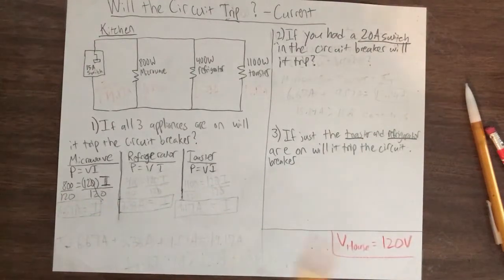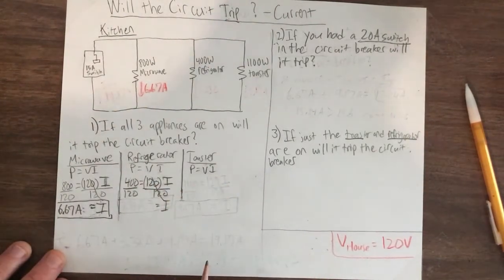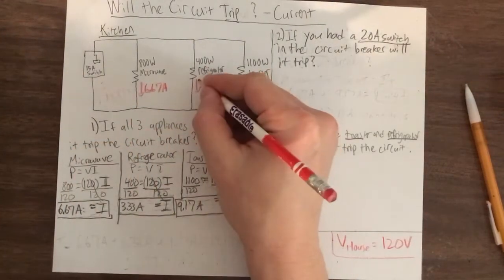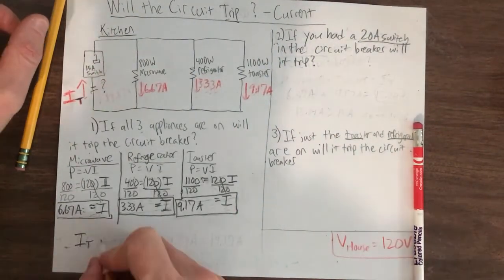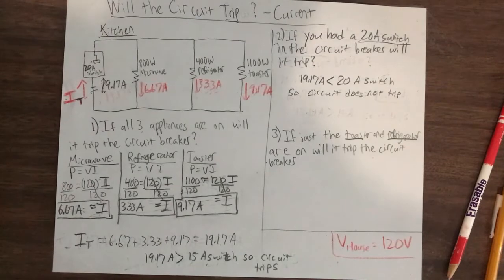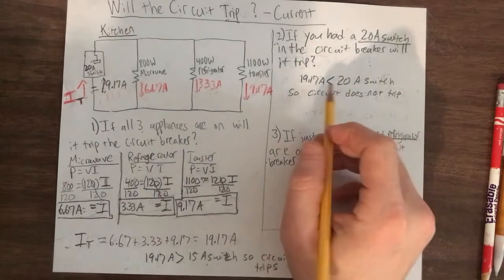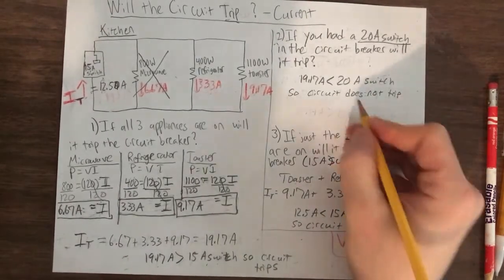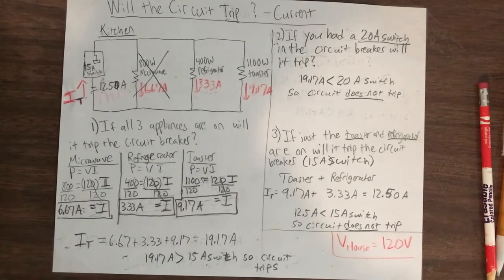Circuit Breaker 2